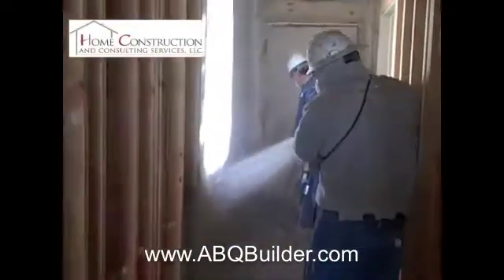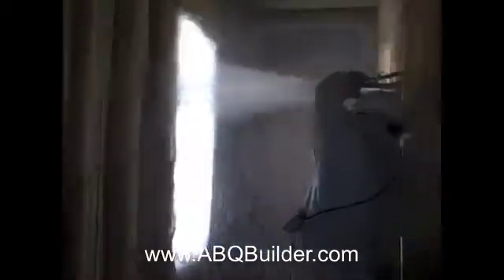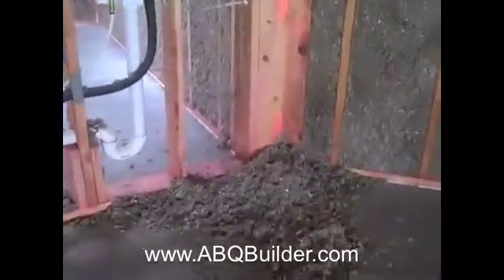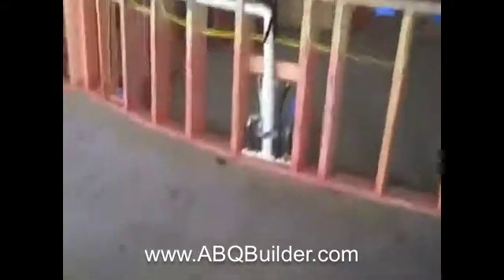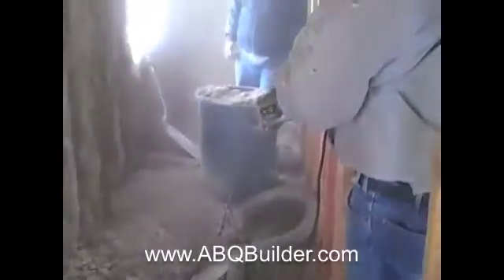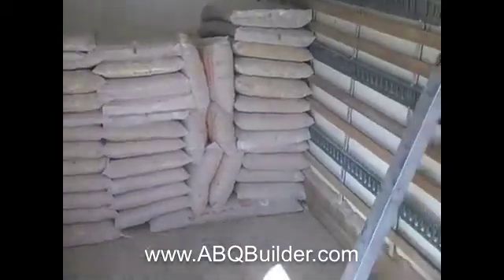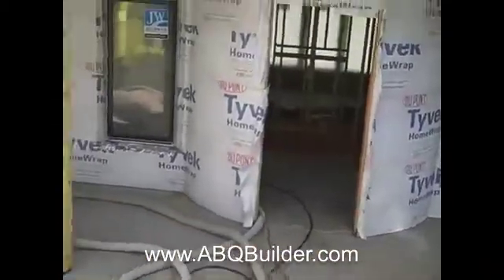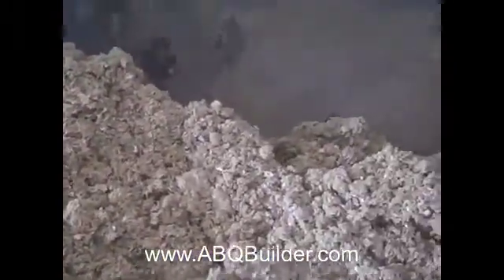Cellulose Insulation Installation - Bluffside 1/24/11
Cellulose Insulation is made from approximately 85% recycled content.  Additionally, as can be seen in this video, the excess material itself can be collected and deposited back into the hopper and re-blown into the wall cavities to significantly reduce any job-site waste which may occur.

Cellulose Insulation can be installed in either of two ways.  One way being dry-blown into an attic or truss space and the other being a wet-blown application into wall cavities (or stud spaces).

Cellulose maintains an excellent R-factor regardless of outdoor temperatures and does so without shrinkage or settling, but more importantly, when wet-blown into wall cavities, Cellulose Insulation will "attach" itself to all of the surfaces that it touches and becomes an excellent barrier to air migration.  Air migration can be simply explained as the transfer of air from within and without the Conditioned Space of the home which results in significant inefficiencies in the heating and cooling of the home itself.  In other words, air migration equals wasted energy.  By preventing the transfer of air from our conditioned areas, we significantly increase the performance of the home.

The wet-blown Cellulose product that we use is also blended with a Borate Compound that in this application, is non-toxic to humans, but is toxic to insects such as termites and roaches.  Borate compounds may also act as rodent deterrents.

There is also a natural fire retardant system by which the Borate Compounds are infused into the Cellulose. In a situation in which a fire is in progress, there are no toxic chemicals emitted from the Cellulose as it heats, and the fire is slowed down or extinguished due to the release of a water vapor.

An Award Winning General Contractor Building Residential Homes with a High Degree of Quality, Craftsmanship and Attention to Detail in the Greater Albuquerque Metropolitan Area and in Santa Fe.